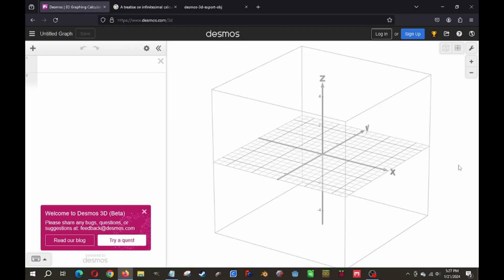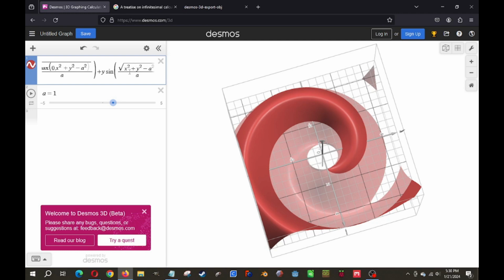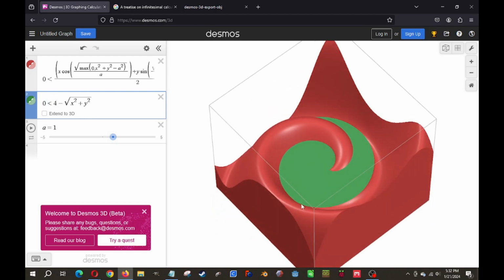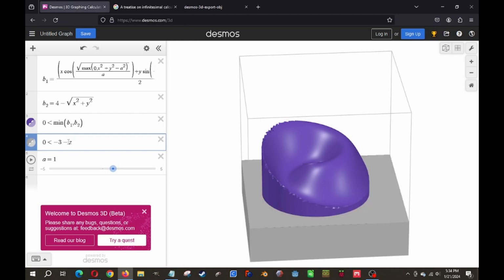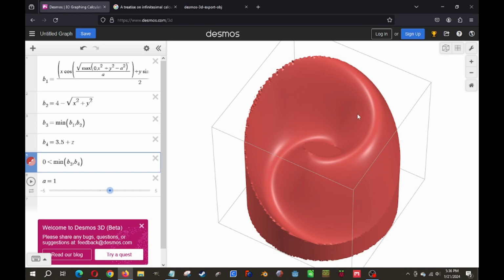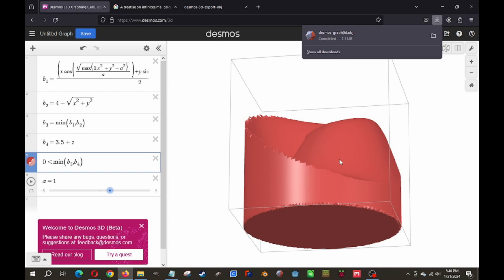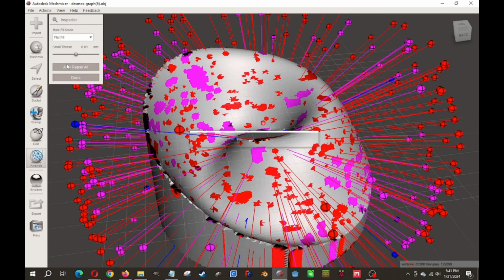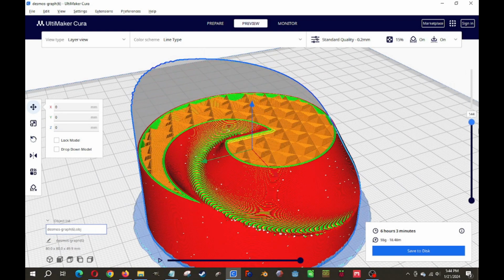Solid Modeling in Desmos - Ep. 1 - Basic Workflow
This is a basic workflow for solid modeling in Desmos 3D.

The tools mentioned in the video are as follows:
Desmos:

My graphs:
List of tools - will be explained in a future video: